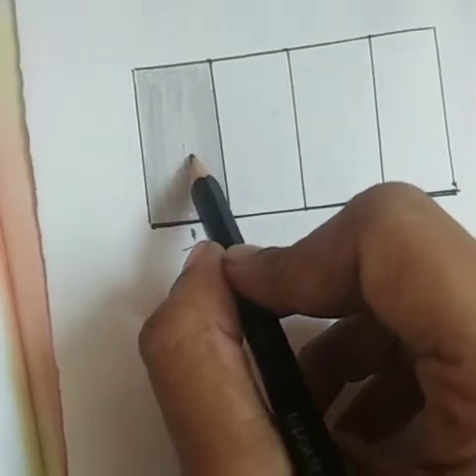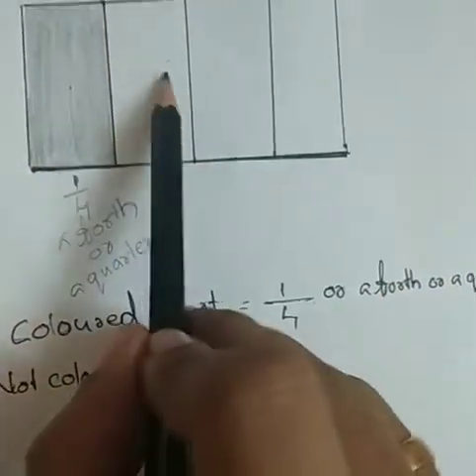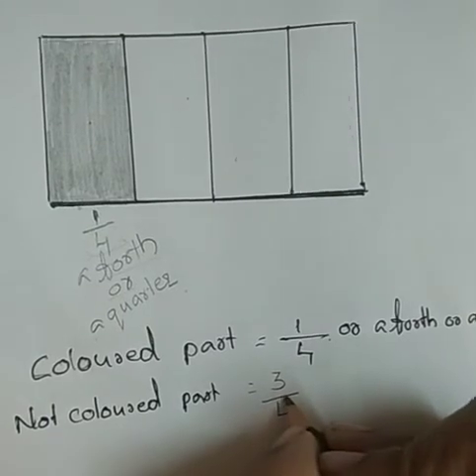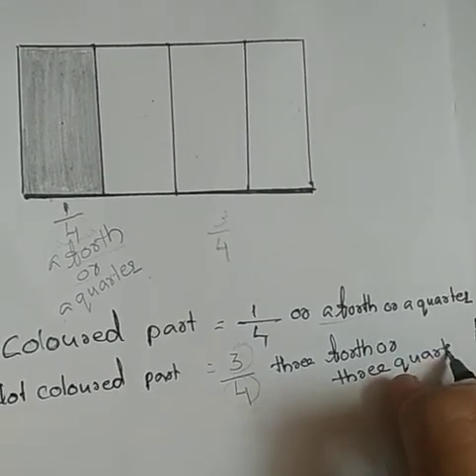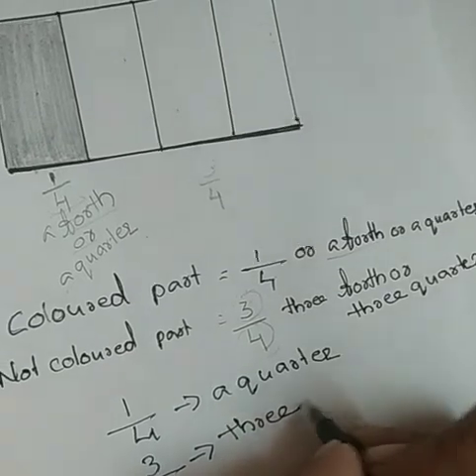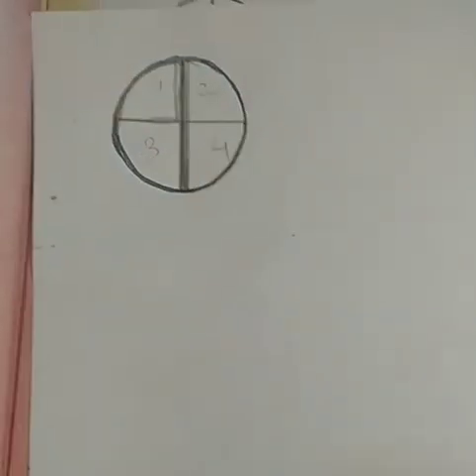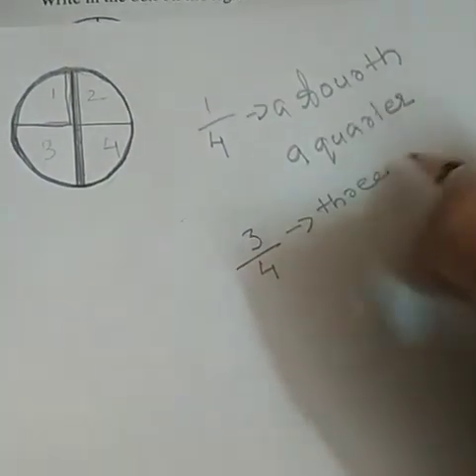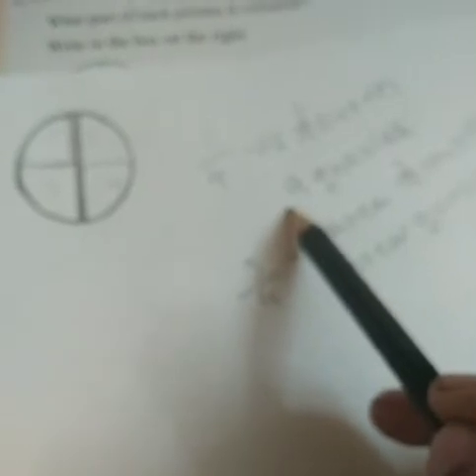CLASS 4/ maths/ Half and Quarter